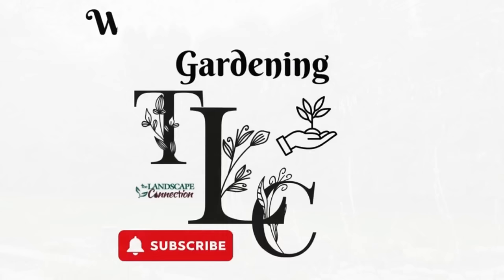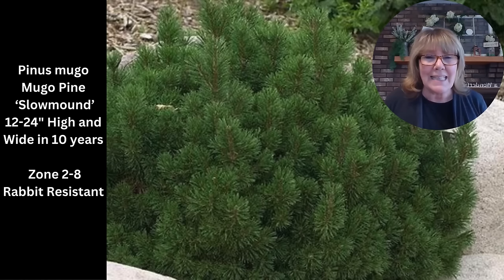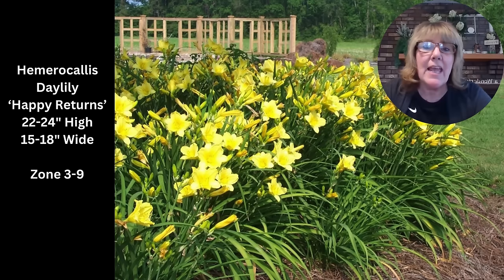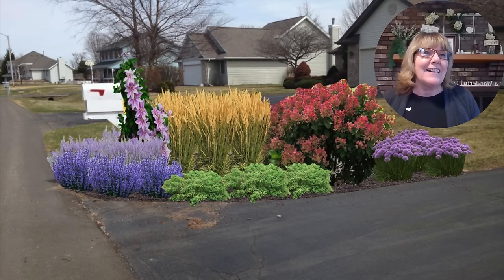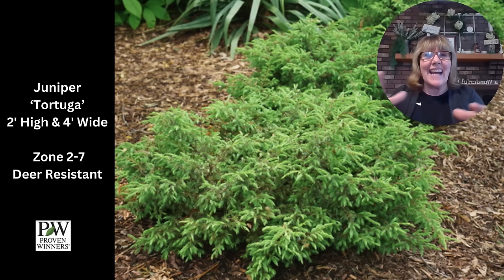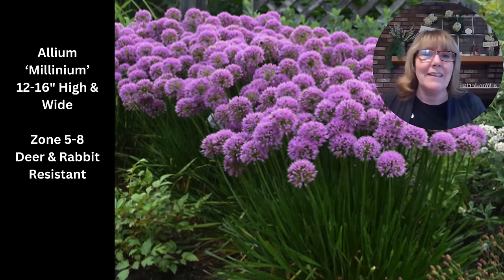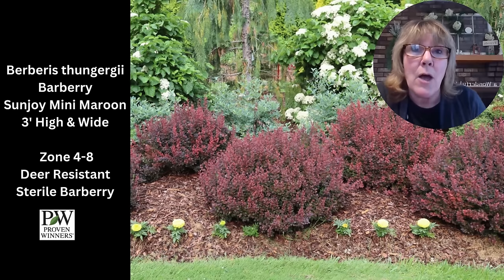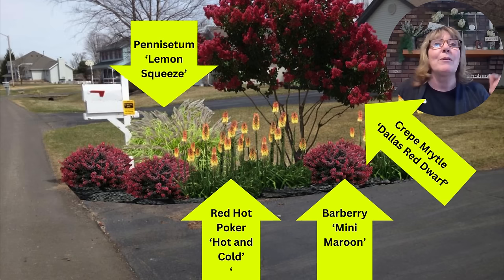Mailbox Garden Ideas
TODAY"S VIDEO
Today we will show you 3 different designs you can plant around your mailbox.  So Fun!!
ABOUT ME:
Hello, my name is Michelle and I own a garden center and floral store called The Landscape Connection. I am a volunteer master Gardener with the University of Illinois Extension.  I am also a home gardener and a retired landscape designer and installer.
LINKS
Blogs:

The Landscape Connection Gift & Garden Center
4472 S. Mulford Rd.

To send any pictures - send to:
Make sure pictures are in a Landscape Format